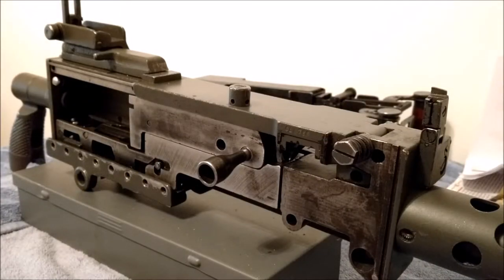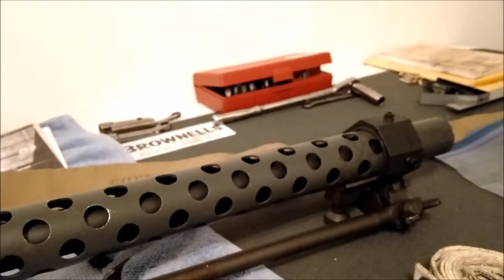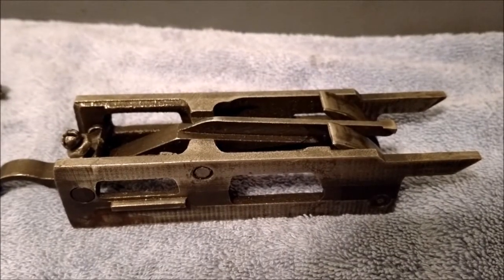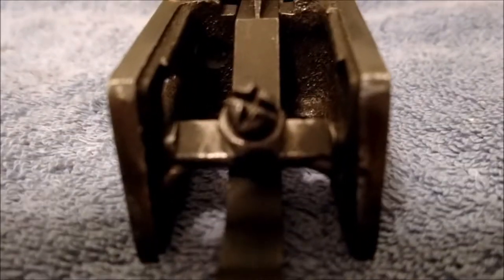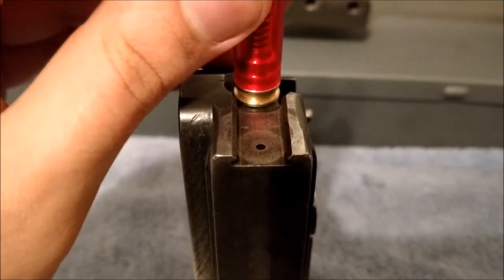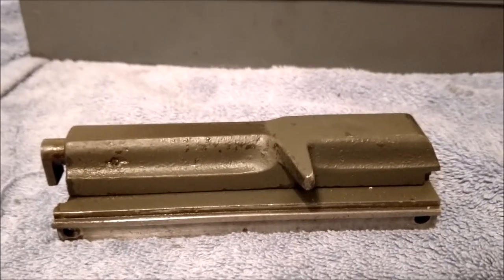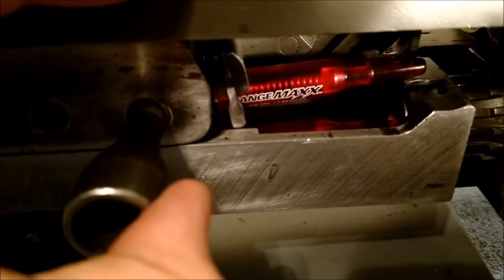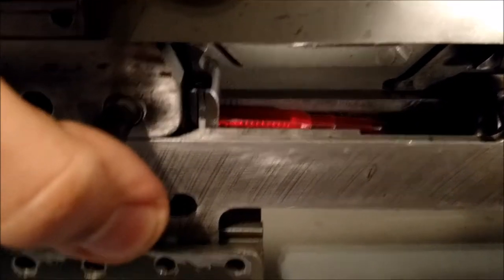m1919 internal functioning/how it works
just some fun with a parts kit as a sort of cutaway